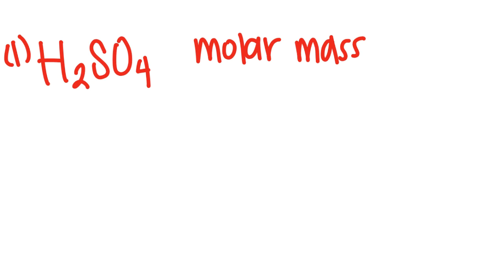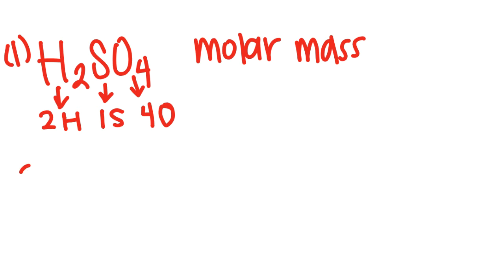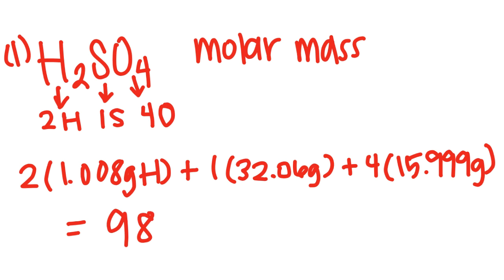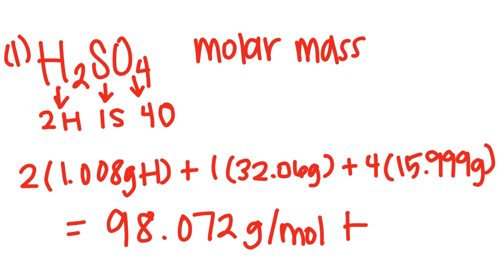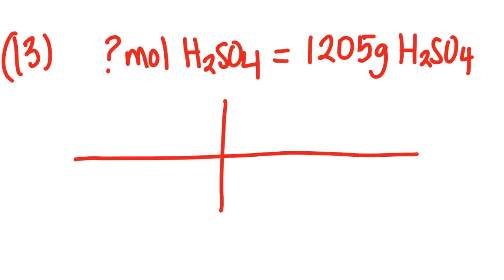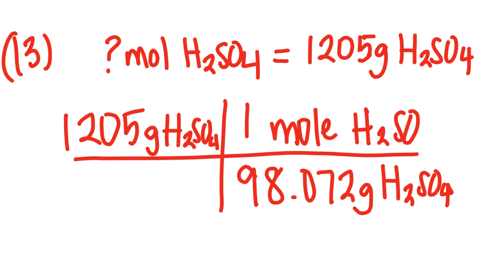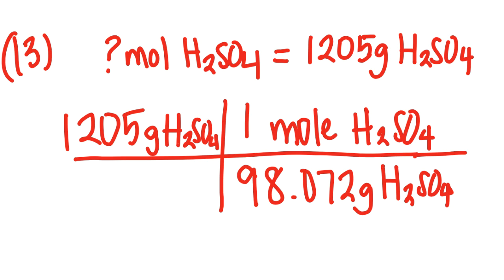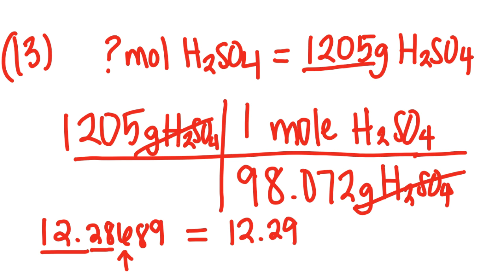Converting Mass to Moles Help Video